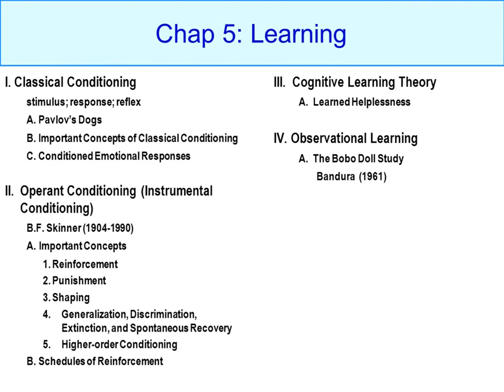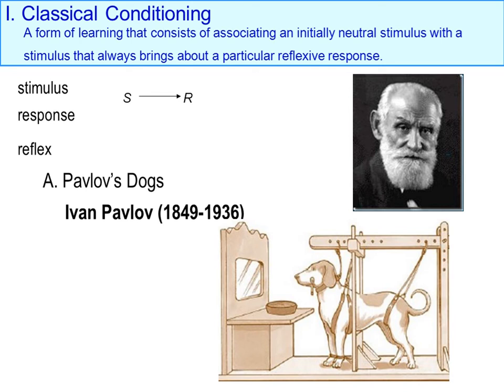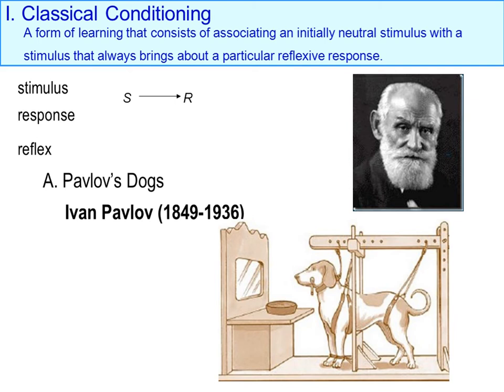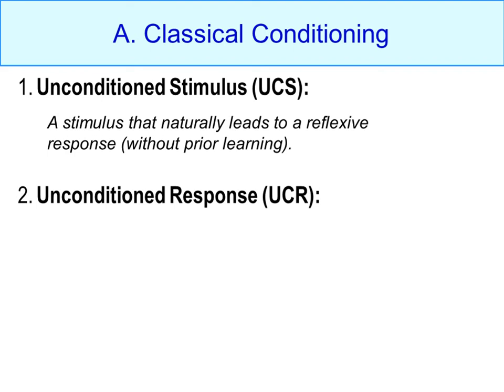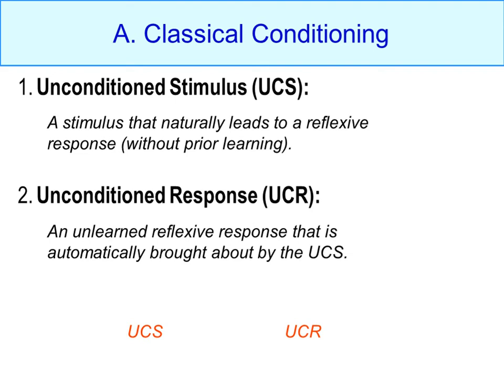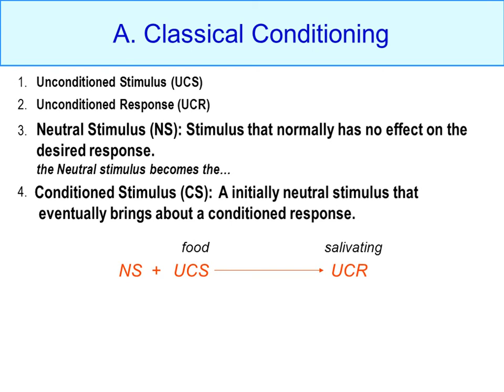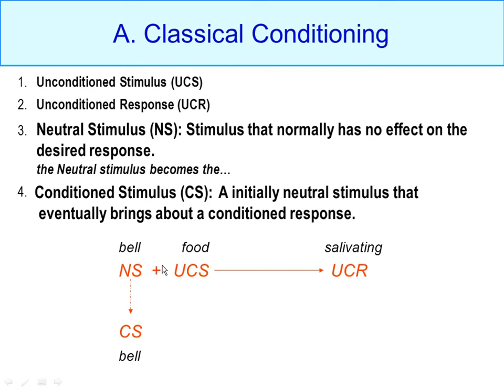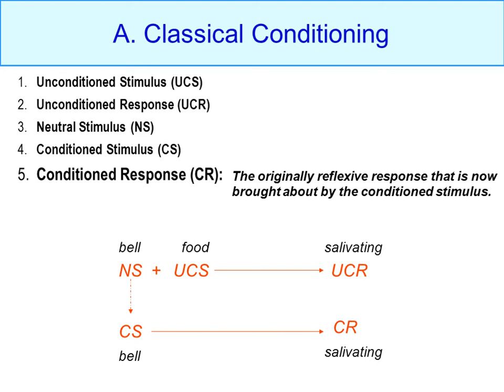Psyc101: Chap 5 - -1st lecture